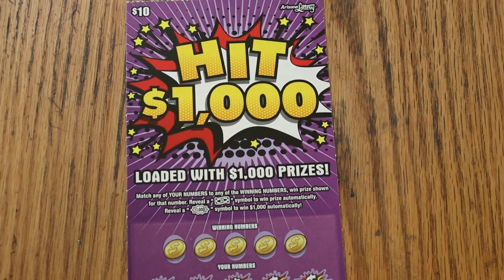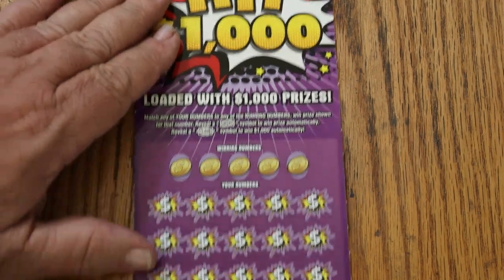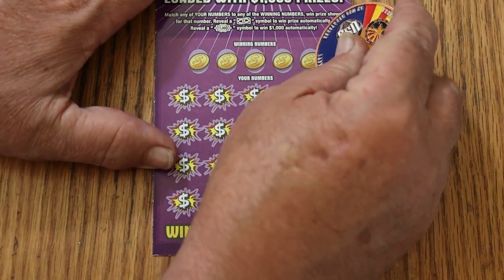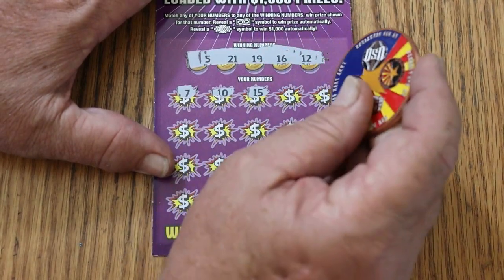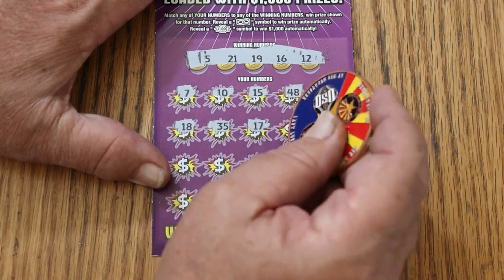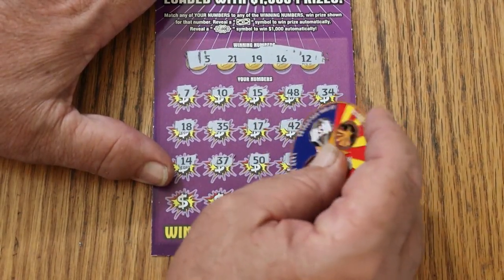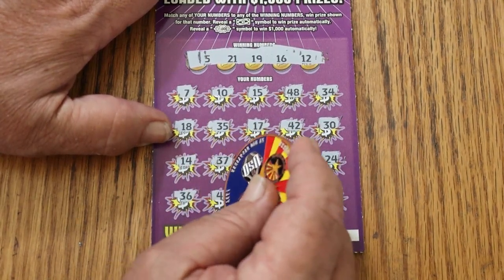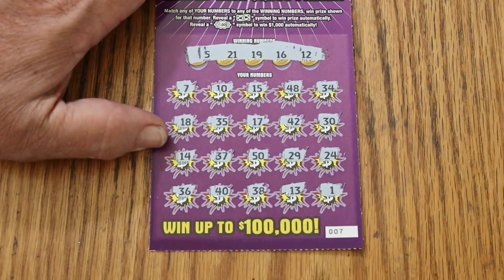ARIZONA LOTTERY💥DAY 3💥HIT $1,000💥